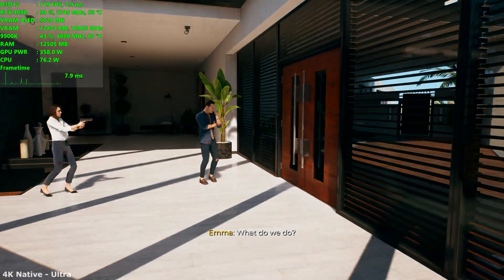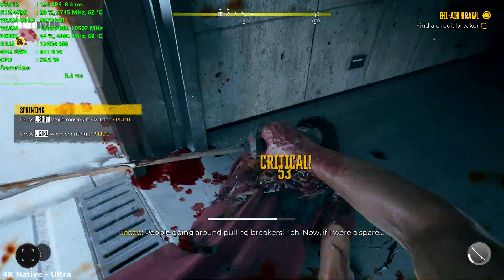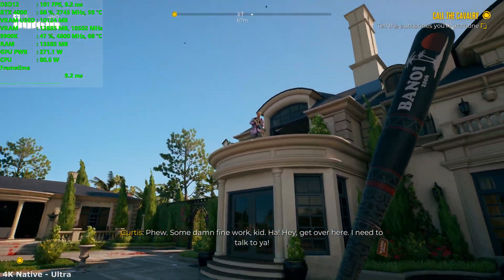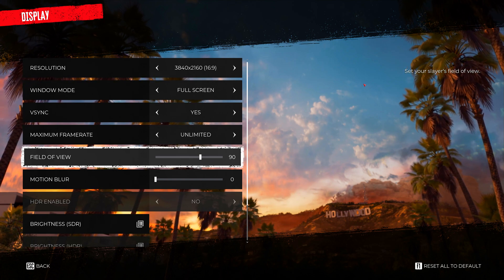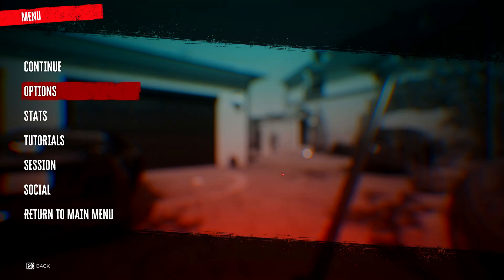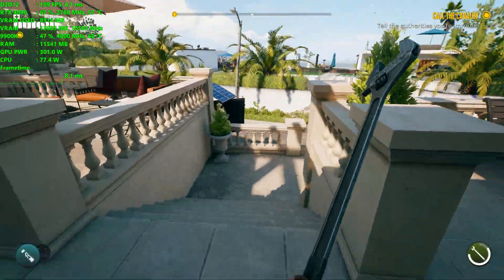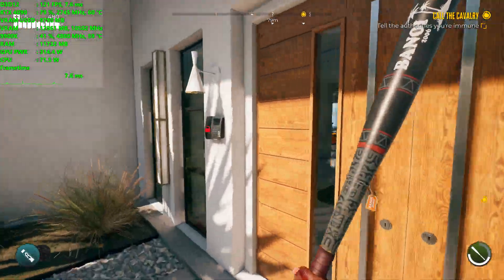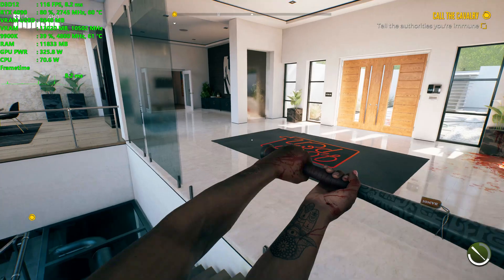Dead Island 2 PC Port Report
PC review for the port quality of Dead Island 2, available now. Going over performance, benchmarks, shader compilation, framerate stutters and more.